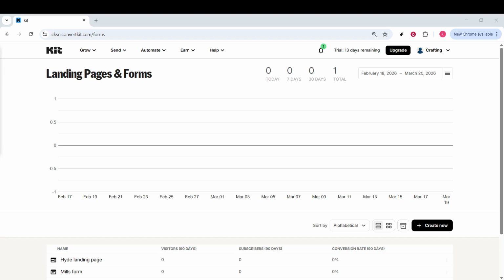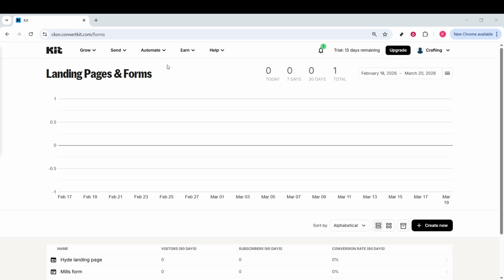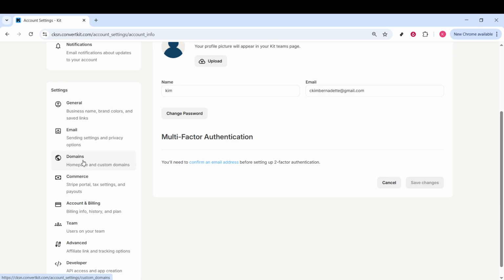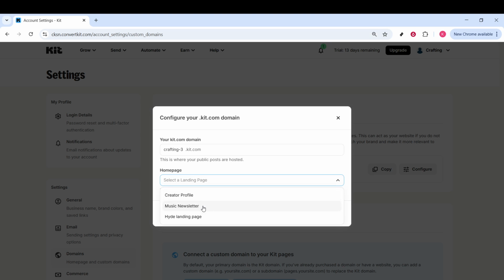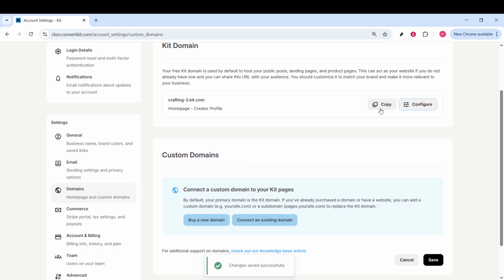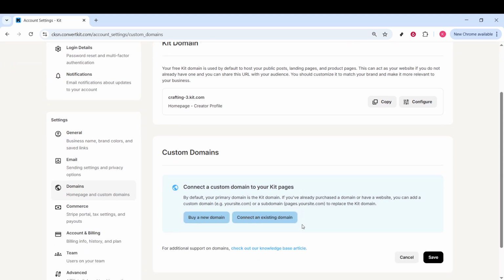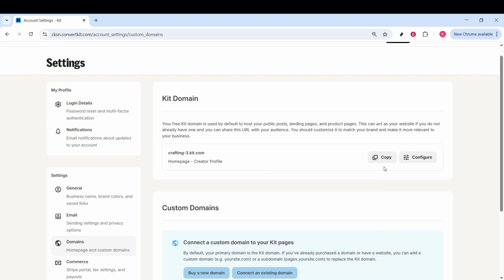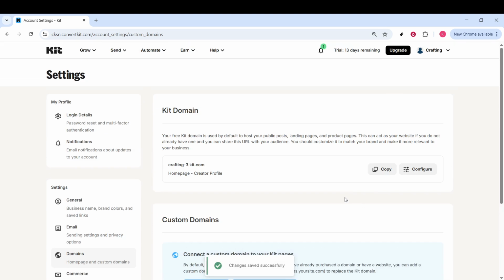How To Connect Domain To Kit [2026 Guide]